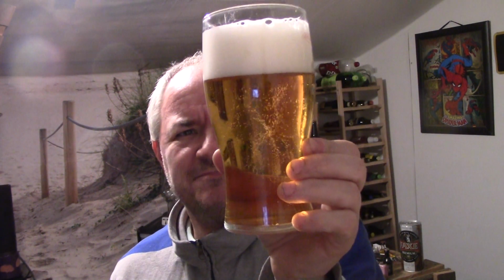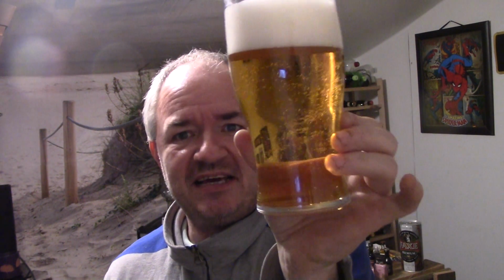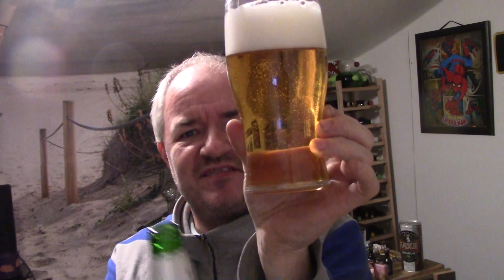Lager - Review #1049 - Pravha Pilsener Lager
From the makers of Staropramen comes a Lager that has an abv of 4% and is lighter than the aforementioned world lager, lets see how it tastes.